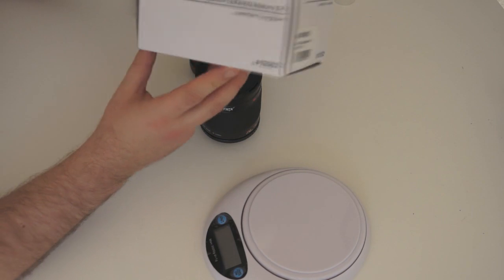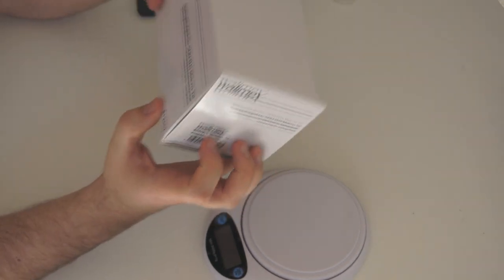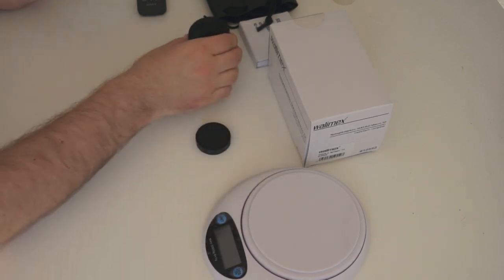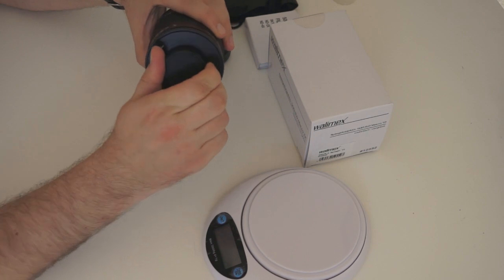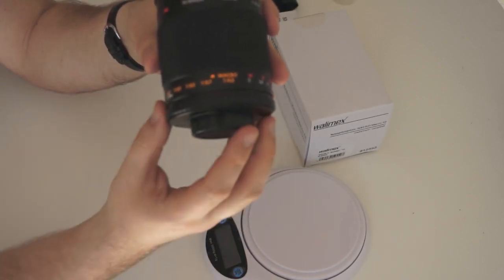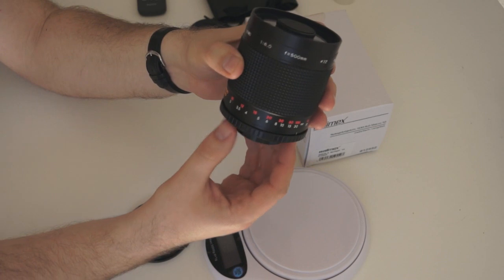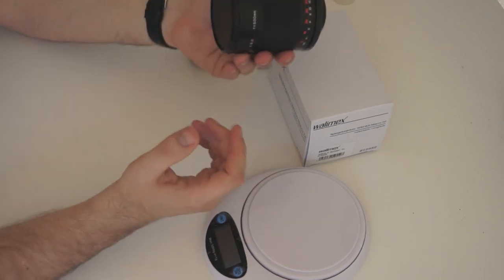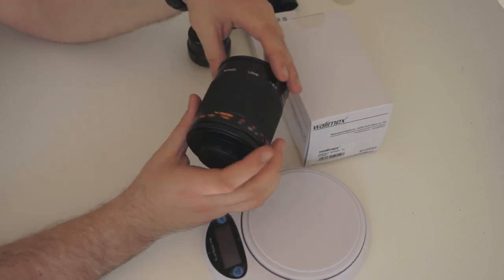Walimex Rokinon Samyang 500mm f8 Mirror Lens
Review of the Walimex 500mm 1:800 Mirror Teleobjective Lens
Rezension für Walimex 500mm 1:800 Spiegel Teleobjektiv